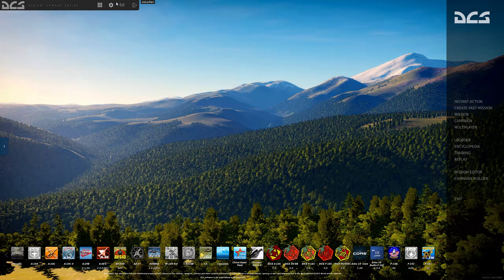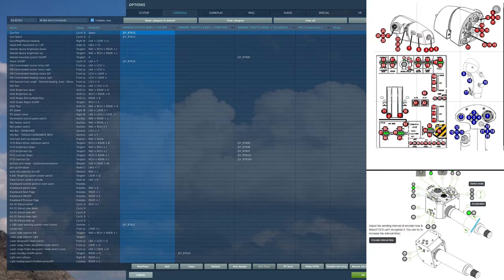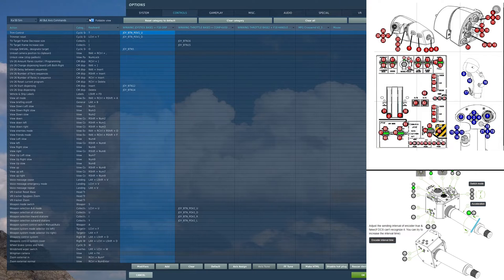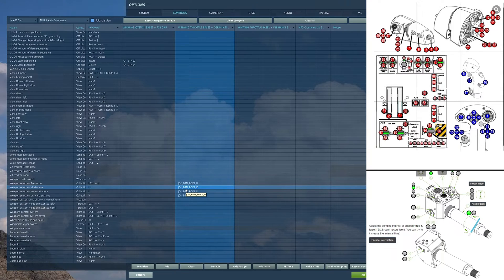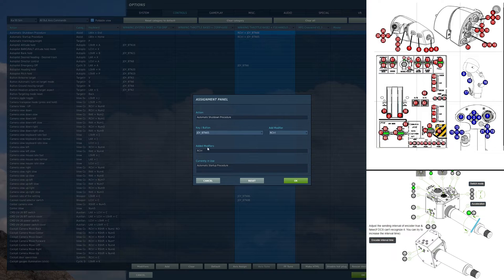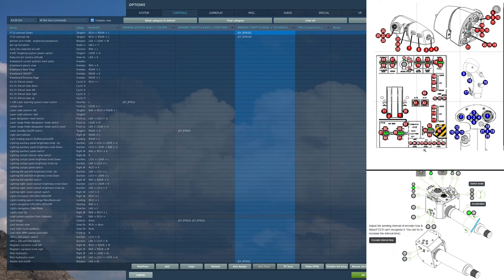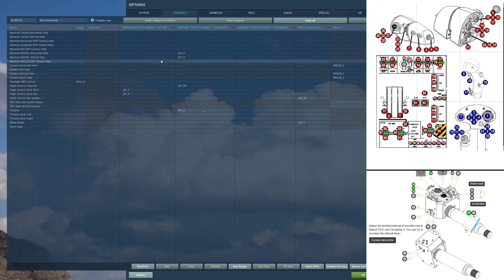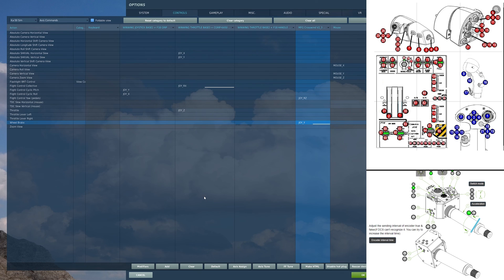Zero to Hero | DCS Ka-50 | 1 - Controls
Controls & Special setup for DCS Ka-50 Black Shark